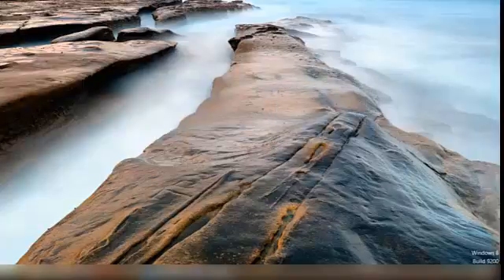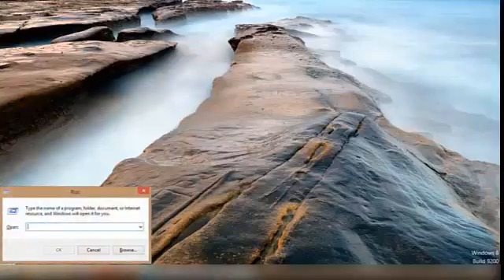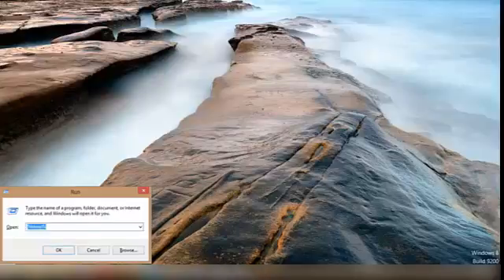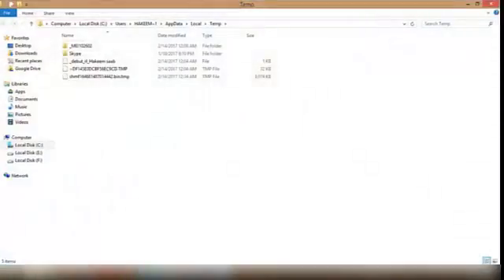How To Remove Temporary Files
Remove temporary files from your laptop/computer without installing any cleaning software.